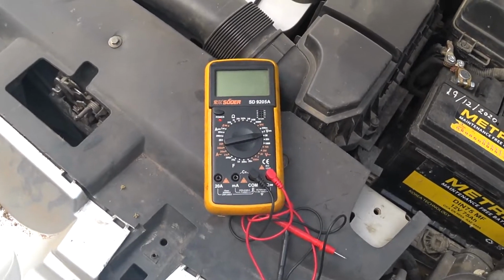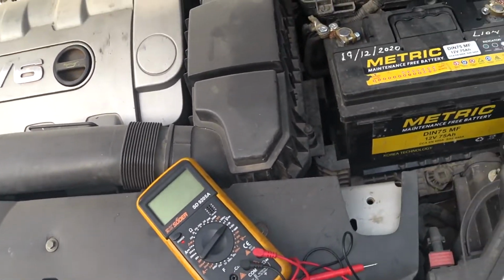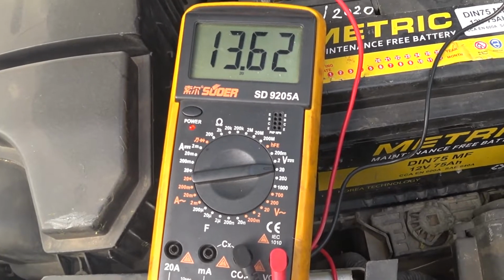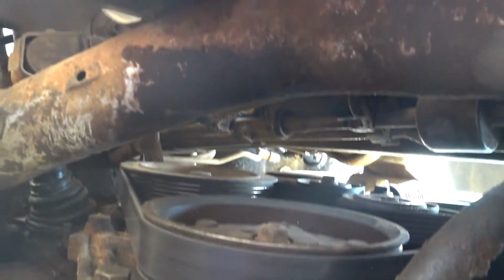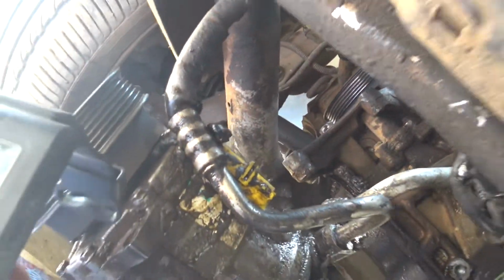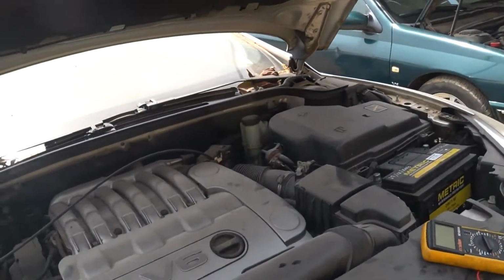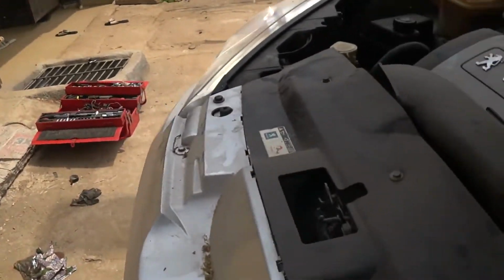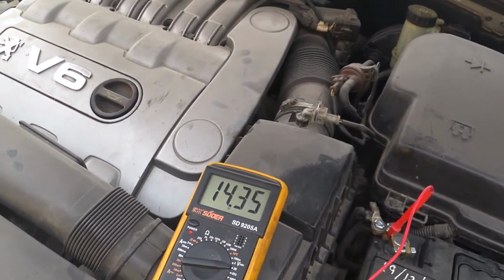How I changed Alternator in my Peugeot 407 V6 Coupe Stick-Shift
*LION-KING MONK CONSULTANCY SERVICES*

 - *OPTION A*
A Follow up or different question/query for another  advice from me on Peugeot,  after I have responded and given my expert advice/explained solutions to your earlier questions/queries with a video, chats, voice message or email will attract another payment.
Option A price: *N2,000 (minimum)*

- *OPTION B*
This is *N35,000* fee for Peugeot vehicle Pre-purchase Inspections & consultancy services,  where you can constantly seek for my expert advice on Peugeot vehicles, privately, without paying anymore, as much advice you want (other conditions apply). This also includes Pre-purchase inspection for Peugeot Vehicle for persons that pay this option B.

If you are interested to pay for either Option A or Option B, indicate or contact me for my account details for payment on my WhatsApp & Telegram chat line only or email

Note that the above 2 prices are non-negotiable and non-refundable. And its pay before service.

Also, note that I am not an expert on Automatic Transmission, Incase your question or query is on automatic transmission problems and solutions.

For my *free* expert advice, visit my YouTube channel (link below) and post your questions in any of my videos or posts comment sections. When I have time, I will choose the ones among them to respond to :

 *Lion-King Monk.*